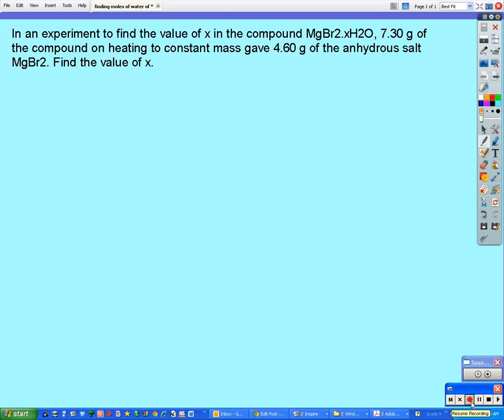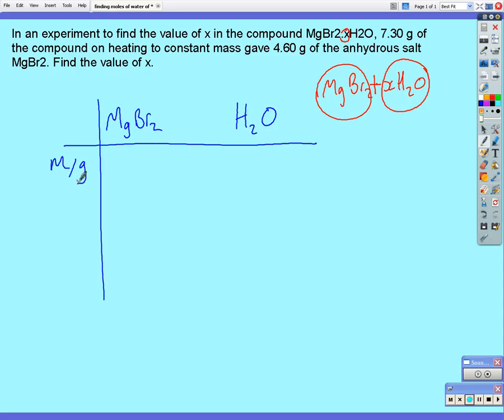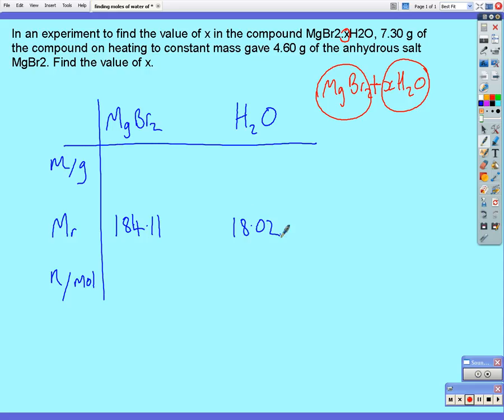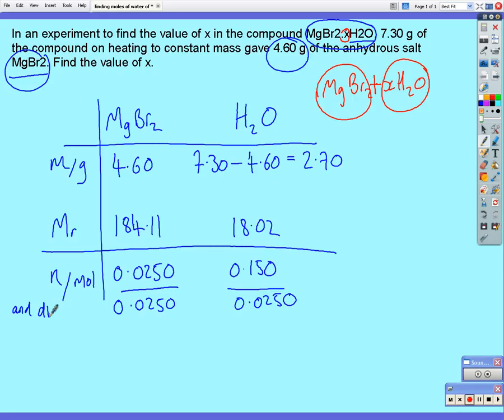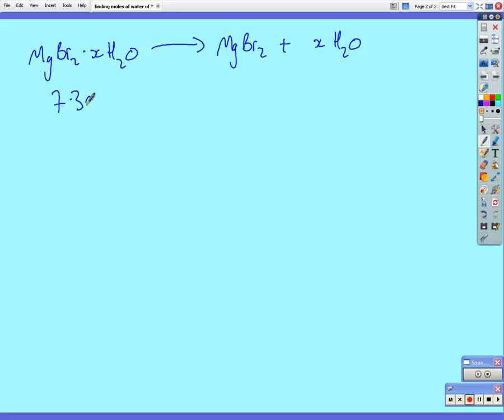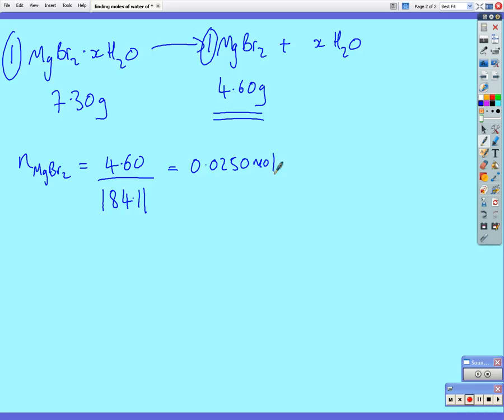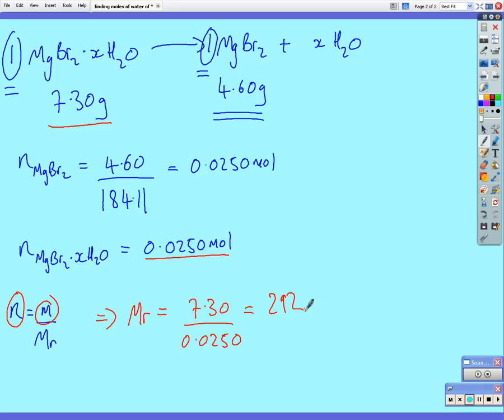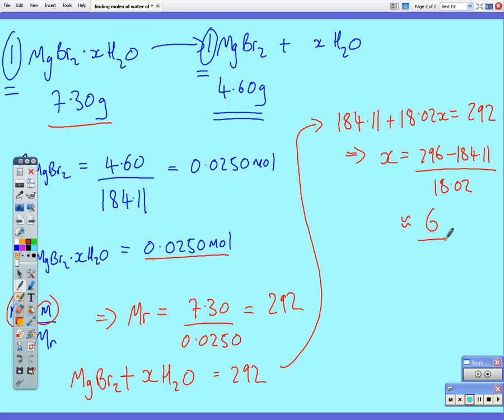Finding the moles of water of crystallization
Two methods are used here to find the number of moles of water of crystallization in a hydrated salt; a classic chemistry experiment!